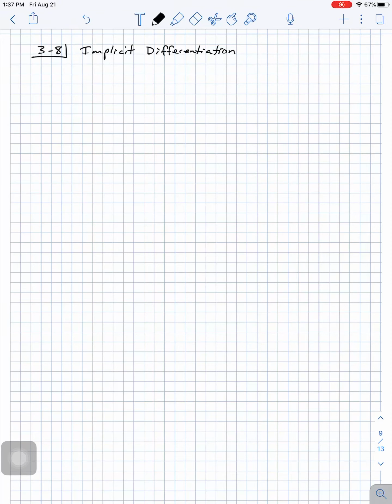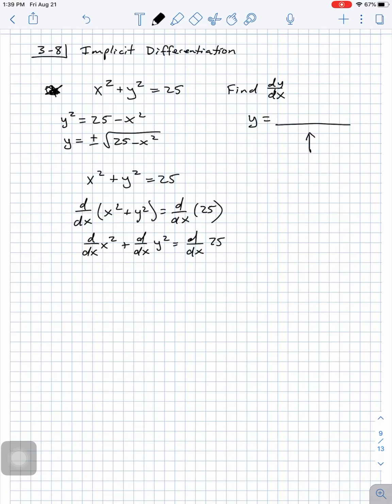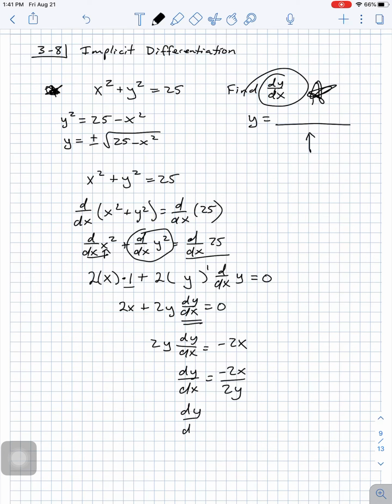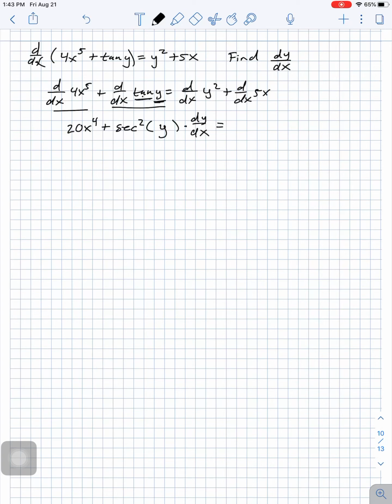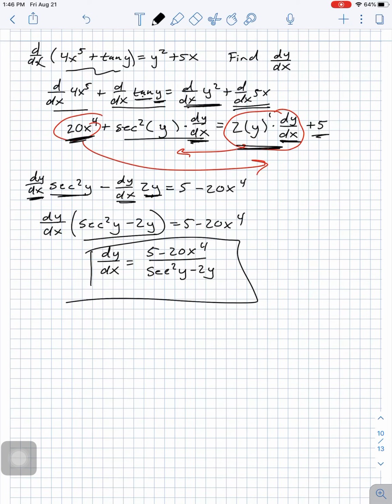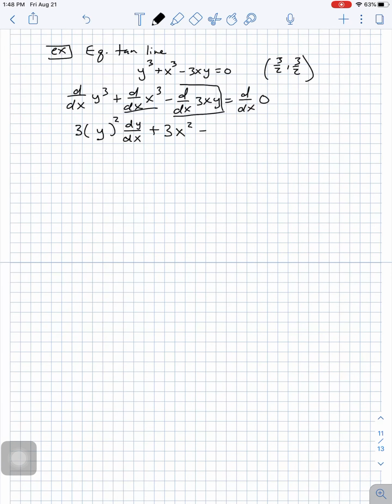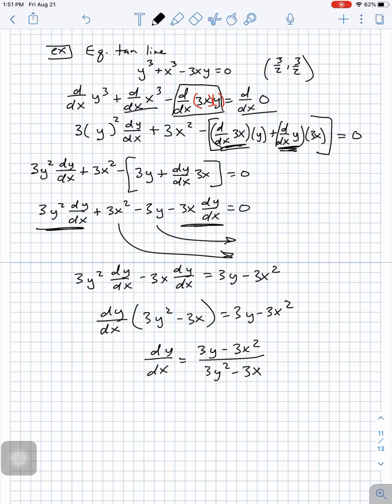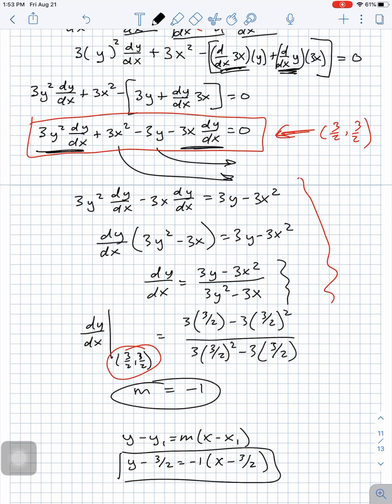3-8 Implicit Differentiation Calculus